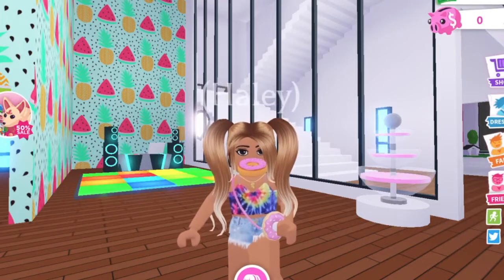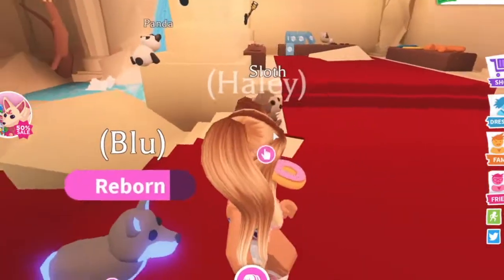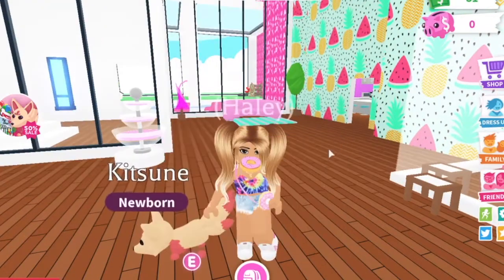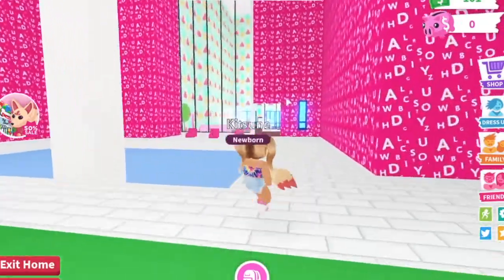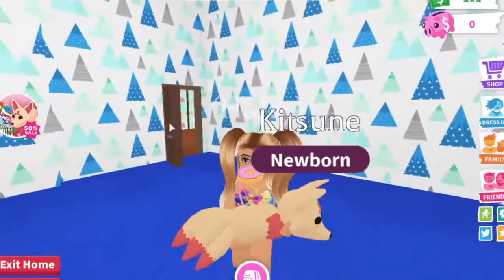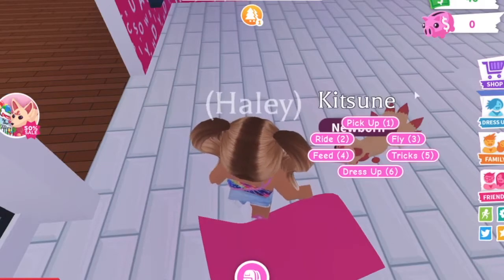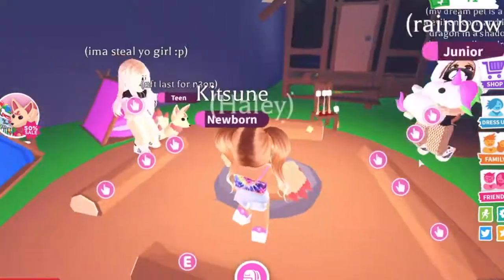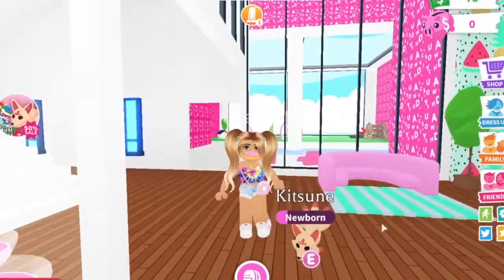I BOUGHT THE NEW ADOPT ME KITSUNE PET AT THE LAST MINUTE! | Roblox Adopt Me